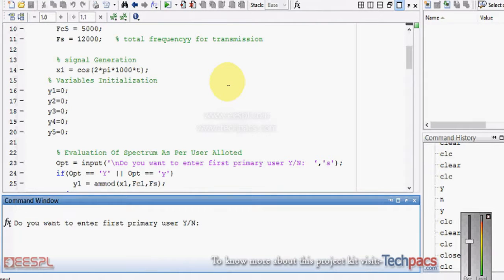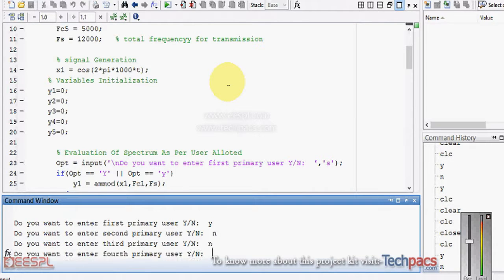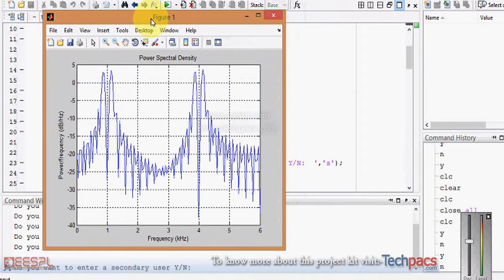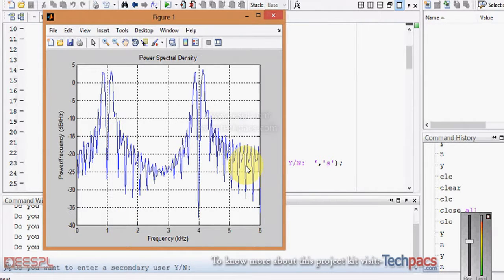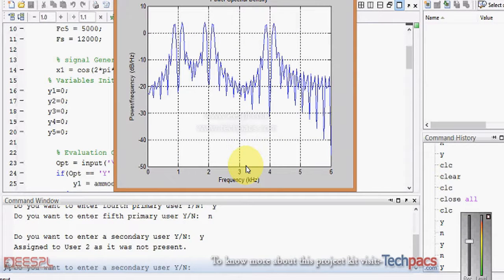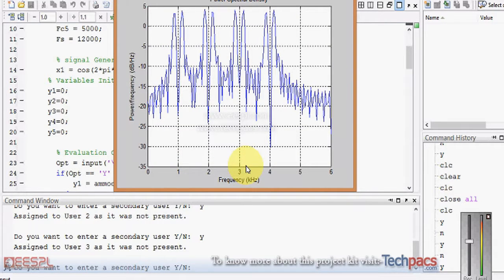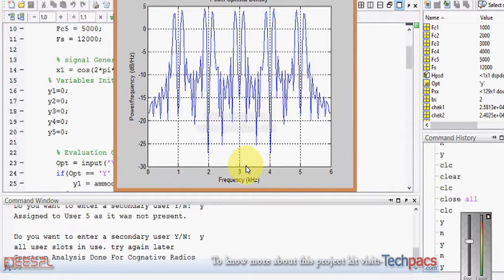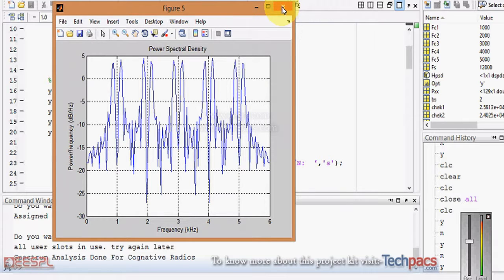Power spectrum analysis in trending cognitive radios for allotting spectrum to users(latest Project)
This video is about the Spectrum Allocation for Cognitive Radios with Power Spectrum Analysis. In this video you will see the working model and detailed description of this project.

Improve wireless communication efficiency with power spectrum analysis in cognitive radios. Enhance data transmission speed and reduce traffic load.